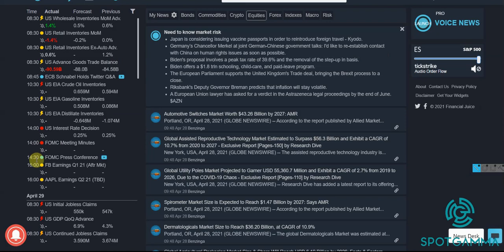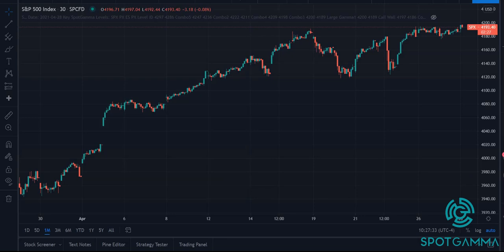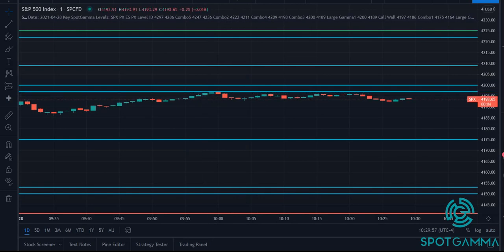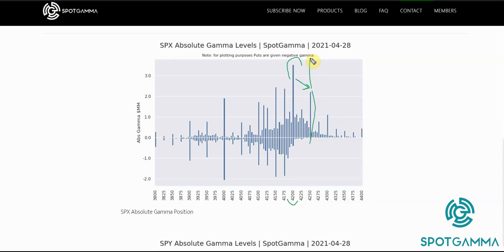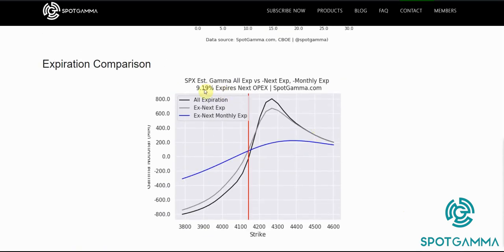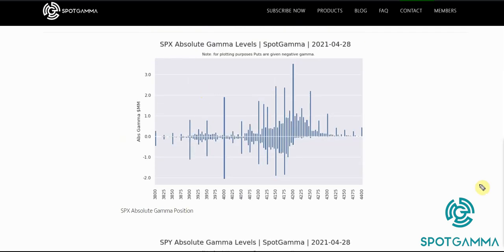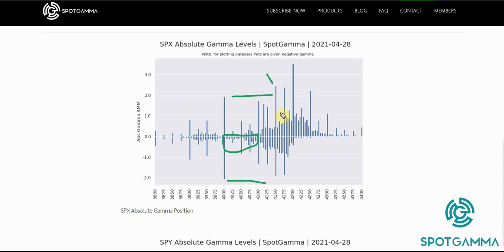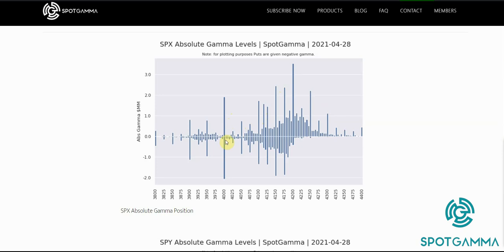SpotGamma's FOMC Preview: Key Options Levels After the Powell Presser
There could be a lot of volatility after the FOMC announcement today. We lay out the key options levels and how gamma may change over the next several days.

future results.